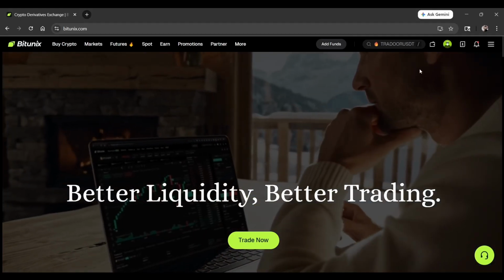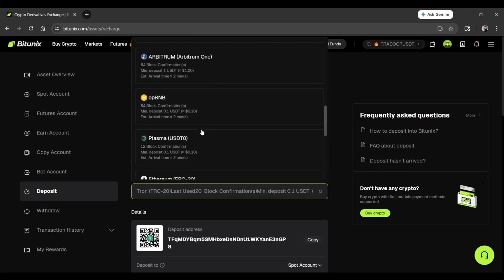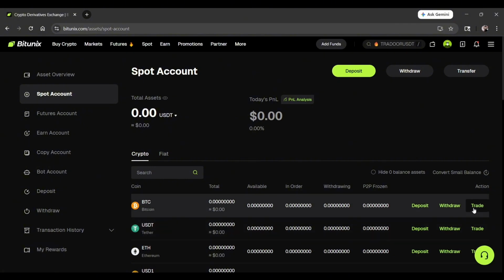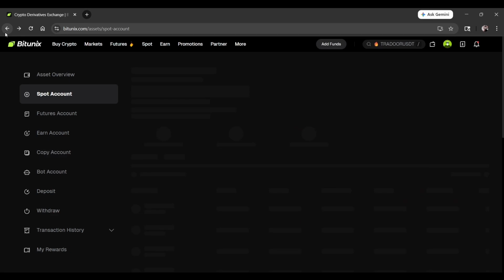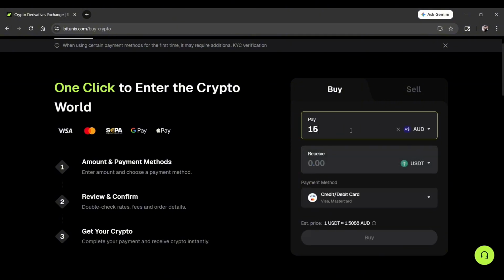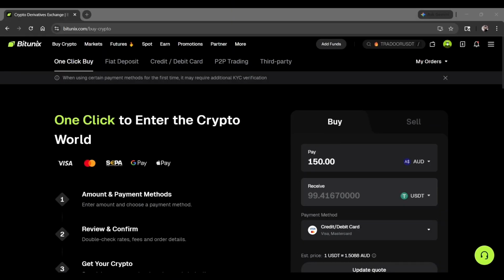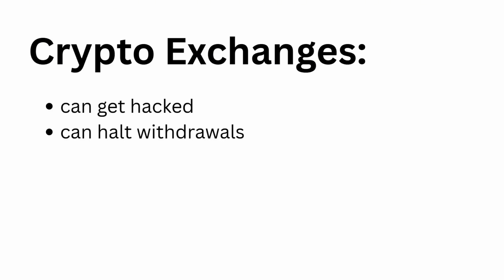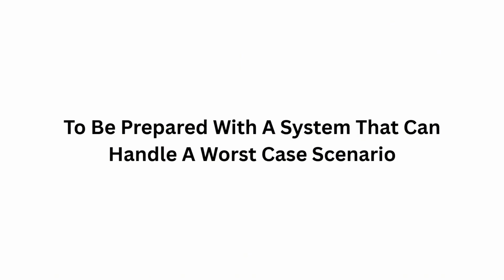Exchange Guide Lesson 2: Deposits/Withdrawals